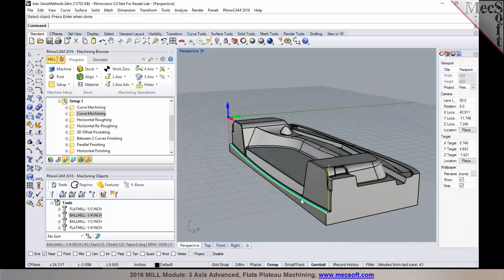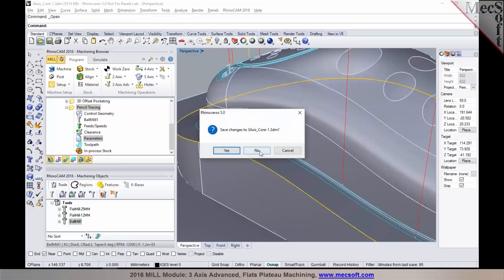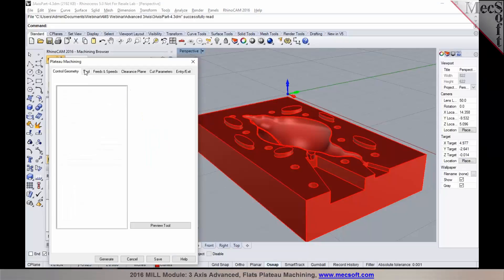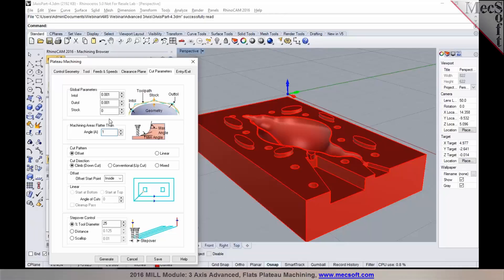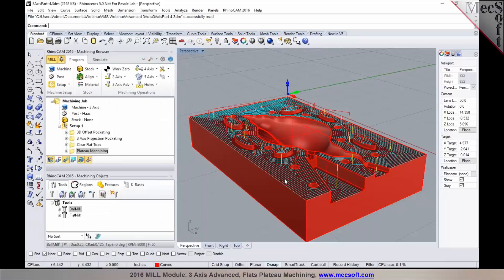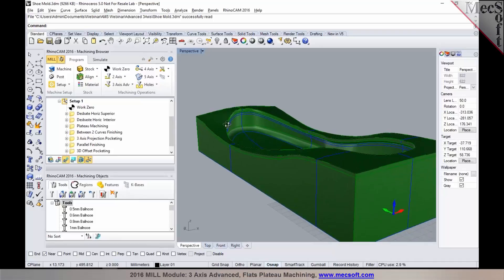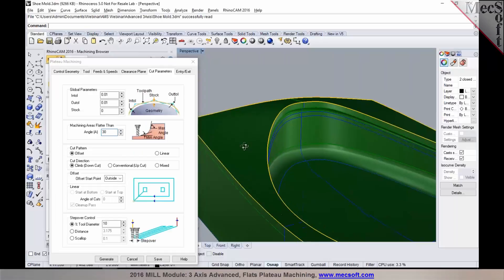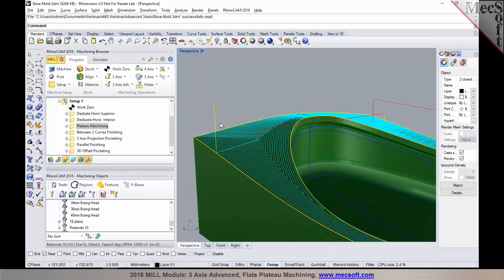MILL, 2016 3 Axis Flats Machining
This video demonstrates Plateau Machining using the 2016 MILL, 3 Axis Advanced module.  The procedures shown in this video are similar for all product platforms including VisualCAM, RhinoCAM and VisualCAM for SolidWorks.